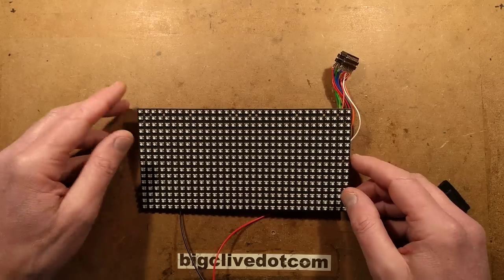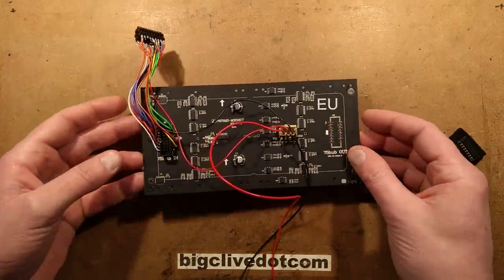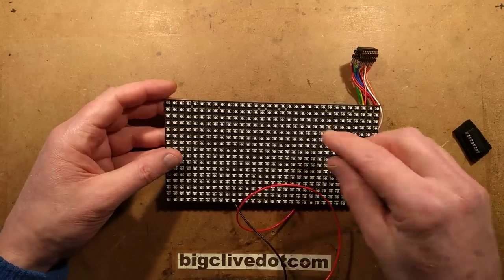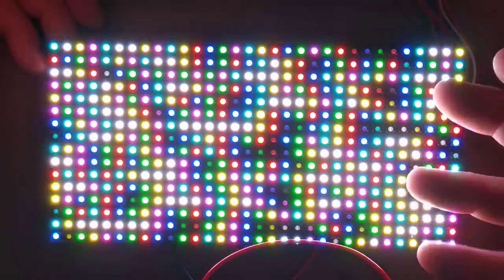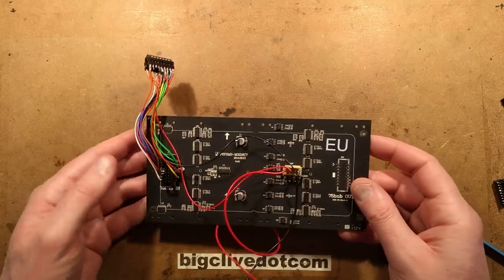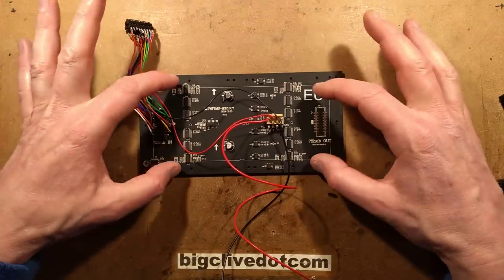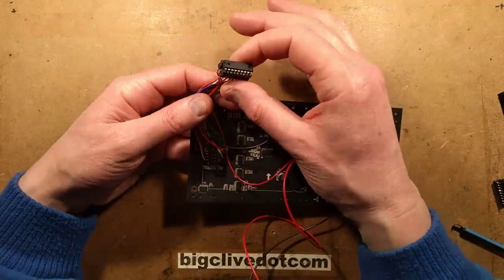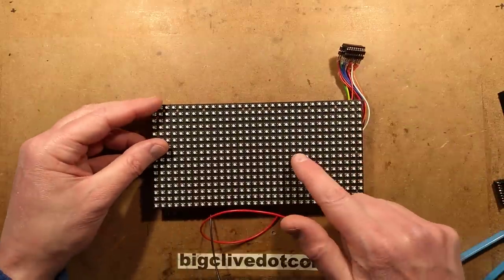Driving hub75 LED panels. (including free test software)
It turns out that the video wall panel used in the TV series Project MC2 merchandise is actually a standard 75hub LED video wall module.
These modules are "dumb" in that they require a continuous stream of data being updated and scanned at high speed to create an image.  This is quite an intense processor load, so these modules are usually used with dedicated drive cards that can receive image data and then output it at high speed to a grid of these panels.
Having identified the chips on the back of the PCB and sussed out how they might be driving the LEDs I attached a PIC microcontroller and wrote some software to drive the panels.
Initially I wrote a simple routine to display a single line of a single colour.  The usual "Hello world" test to see if I had deduced the drive system correctly.
I then wrote a bit of software that can test the panels completely using a single microcontroller (PIC16F627A) with no other additional components other than a standard 100nF decoupling capacitor across the power pins.  The same 5V supply used to power the panel can be used to power the test circuitry.
It starts by testing all the LEDs by displaying a full-panel colour sequence of red, green, yellow, blue, magenta, cyan, white and then a set of colour bars.  Then it tests the output enable pin of the module by toggling it while displaying two lines of white LEDs which will flash if output enable is working.  The microcontroller then tests the row drive MOSFETs by stepping through each line in turn on the top and bottom halves of the display simultaneously.
You can download the assembly and hex code files for this software with the following link, noting that the hex code can be directly loaded into a blank chip with a PICkit 2 or 3 programmer.

That same link can also be used to find the other test software that generates a continuously scrolling pseudo random pattern of coloured pixels that are dynamically generated in real time by software as each line is loaded during the screen refresh cycle.